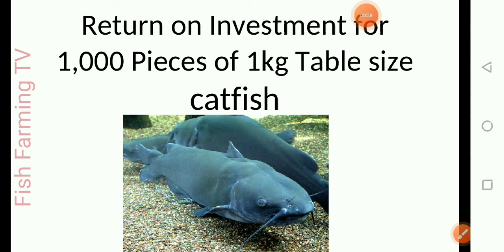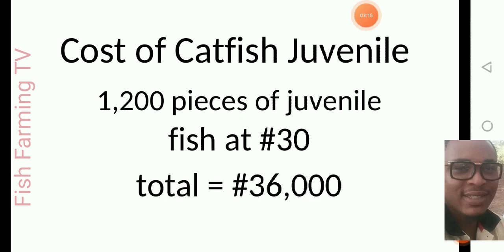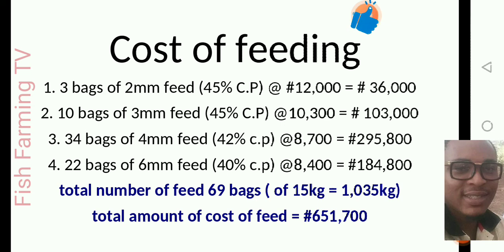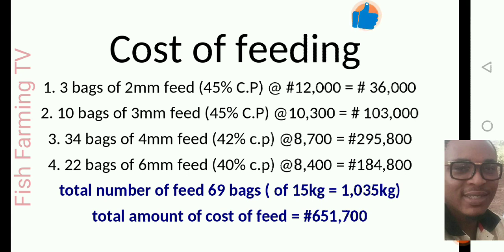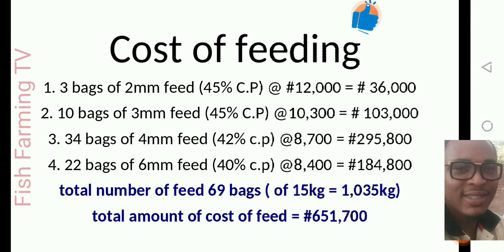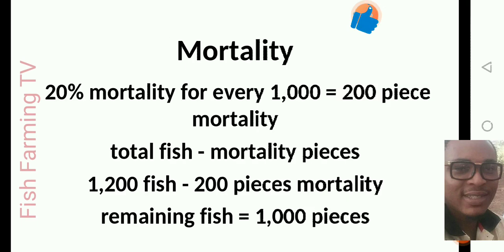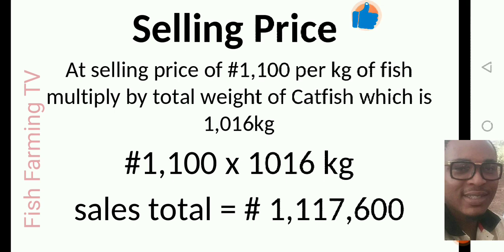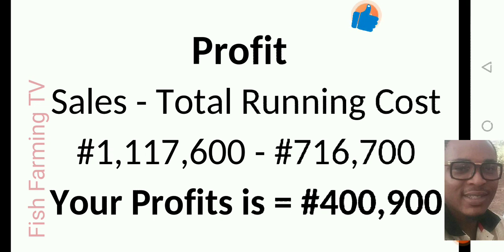How to Feed 1,000 Juvenile to 1kg table size Catfish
on this video I will show you the extimate for producing 1kg catfish from juvenile stage, everything will be explained on how to go about it. this video is brought to you by Fish Farming Tv "fishfarmingtv" please subscribe to this channel to support us.

Updated version of this video

How to feed 1,000 catfish juveniles to 1kg table size this year 2022